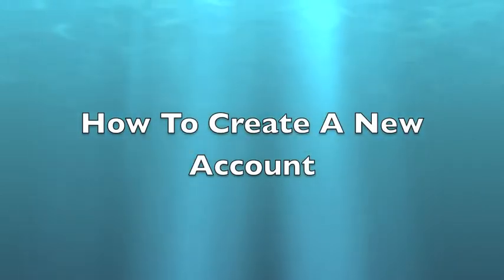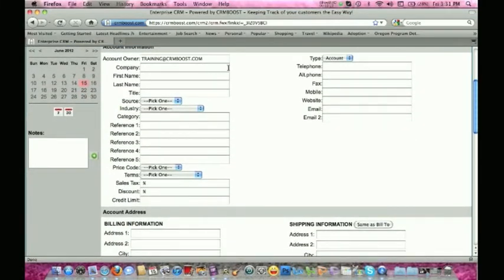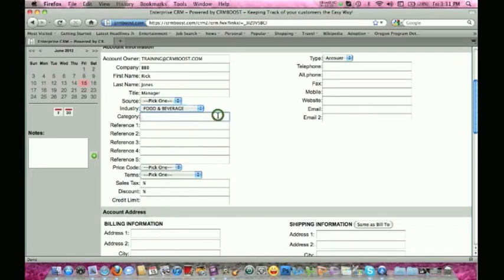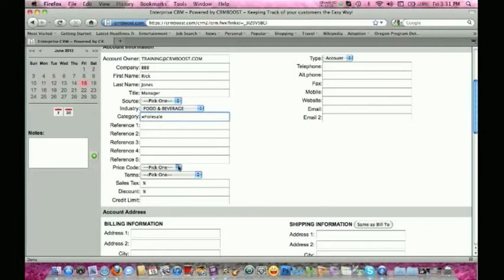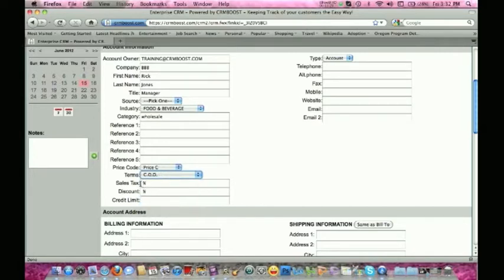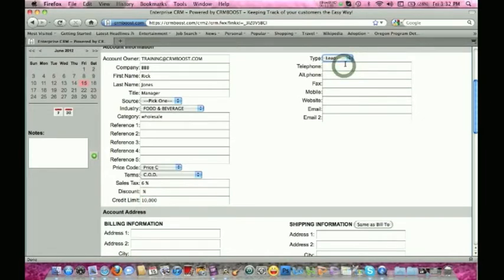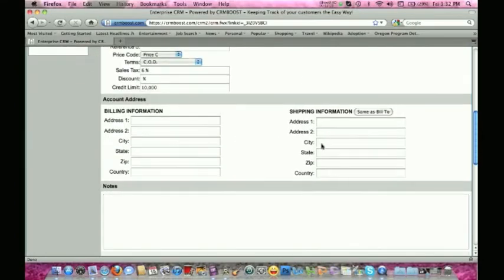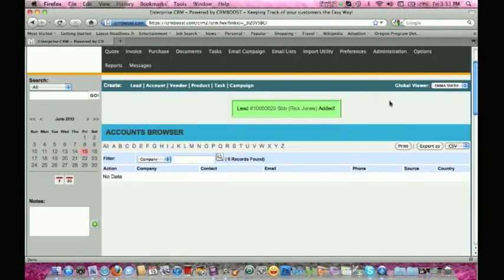How to create a new account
CRMBOOST Getting Started Tutorial Series on How to Create a New Account.